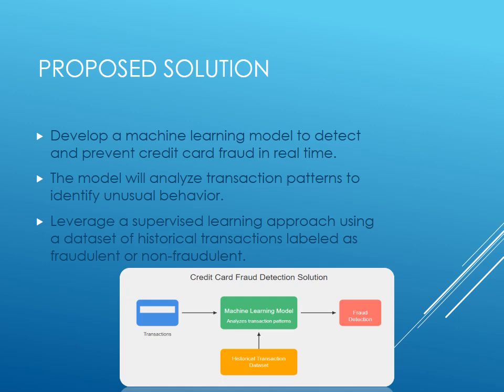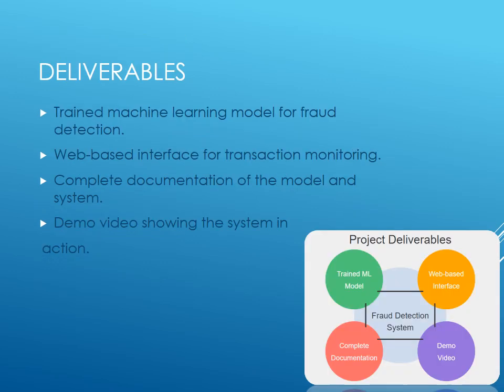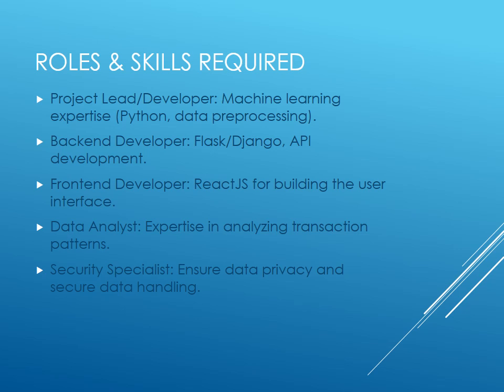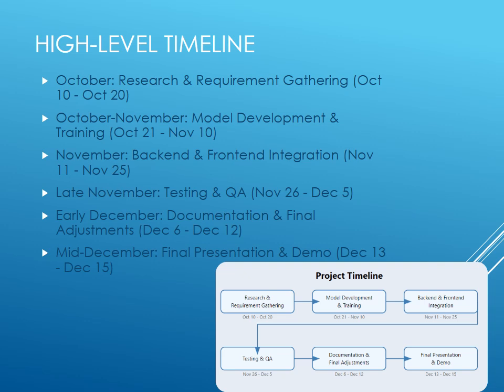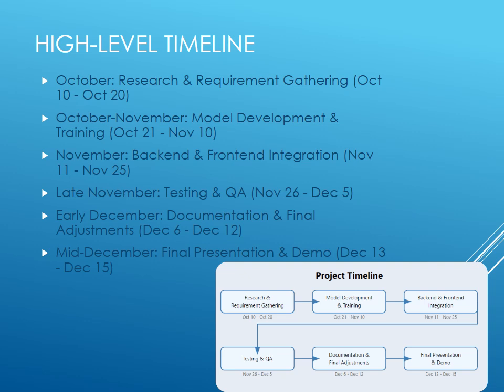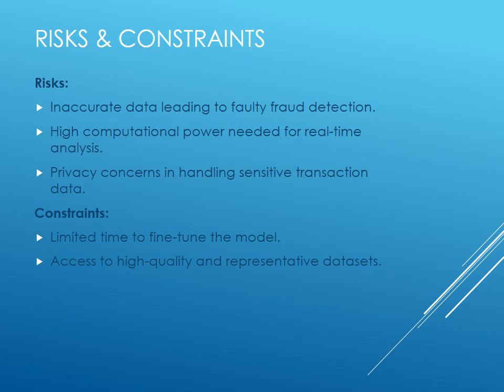Credit Card Fraud Detection Project Proposal Presented by VENKATA TIRUMALA KRISHNA DADDANALA